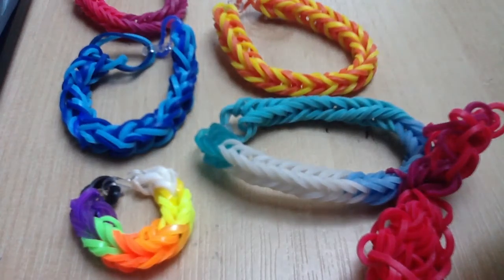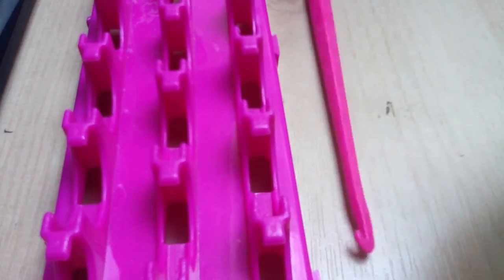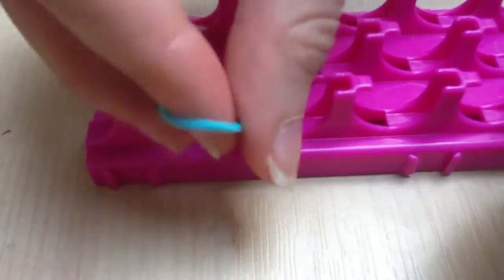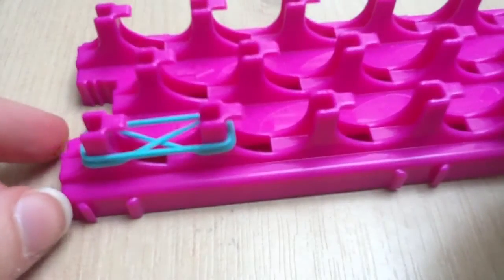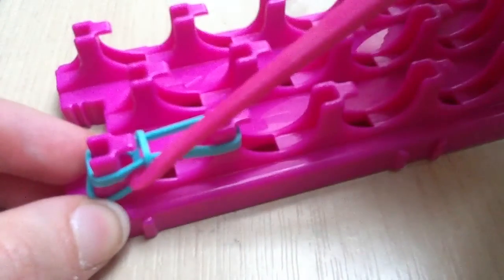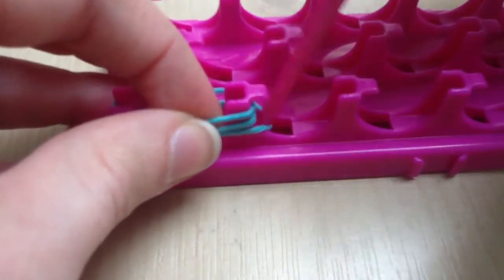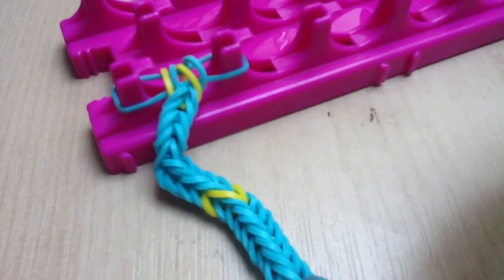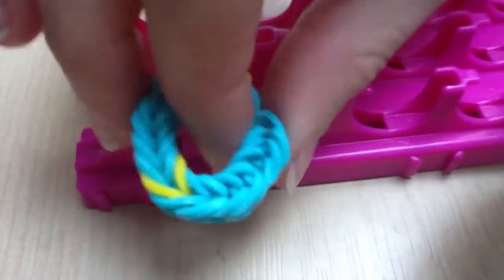How to make a Cra-Z-Loom / Rainbow Loom Fishtail Bracelet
This is how to make a Cra-Z-Loom fishtail bracelet (my favourite!)